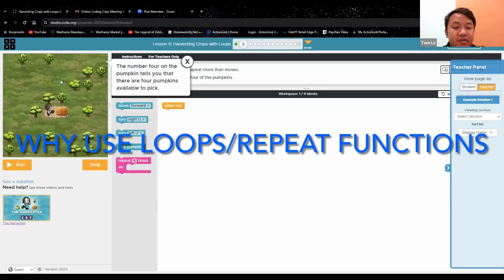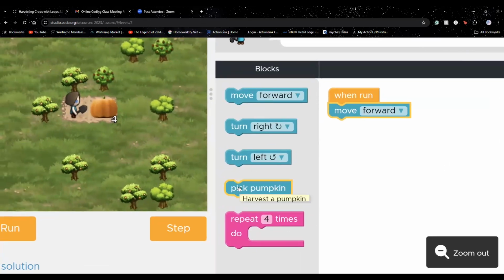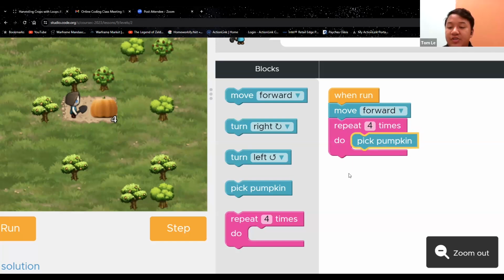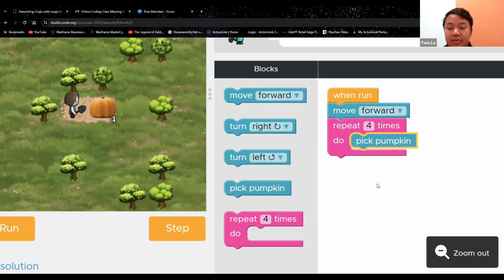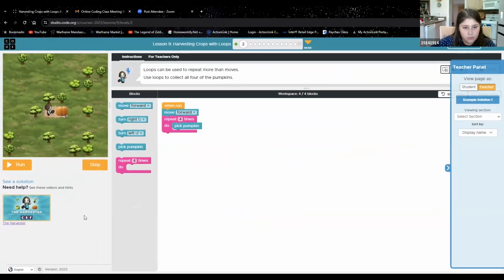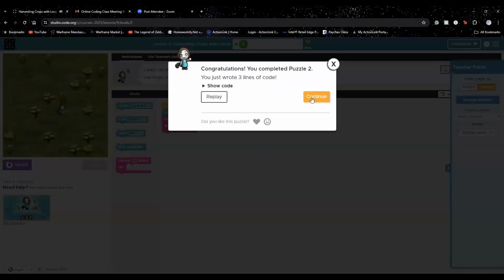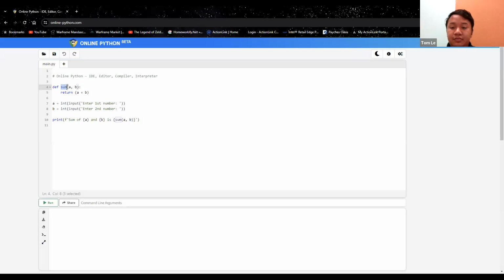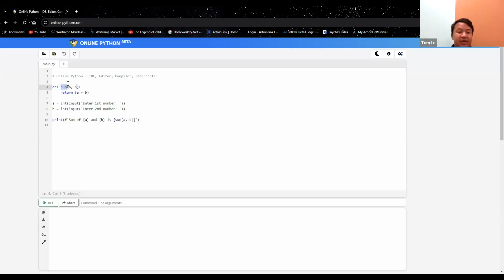Enrichment Masters - Coding - Intro to Python and Continuing Loops/Repeats